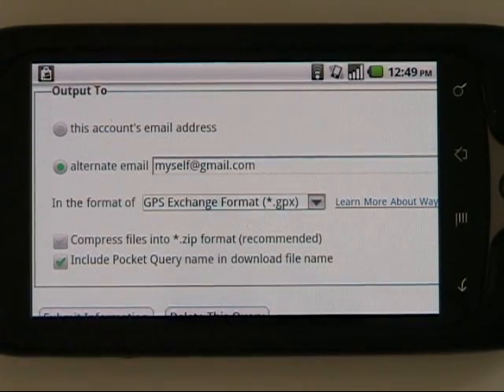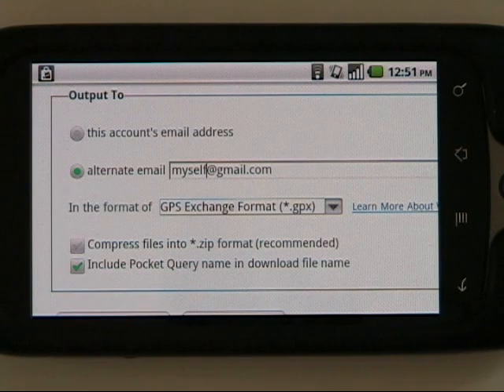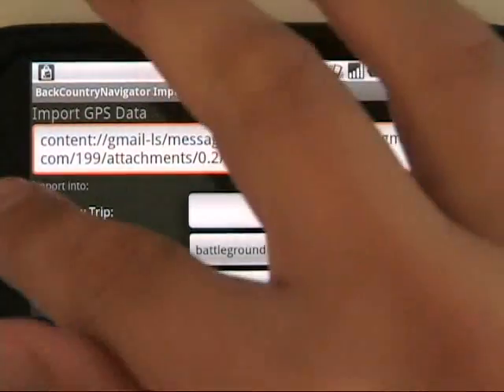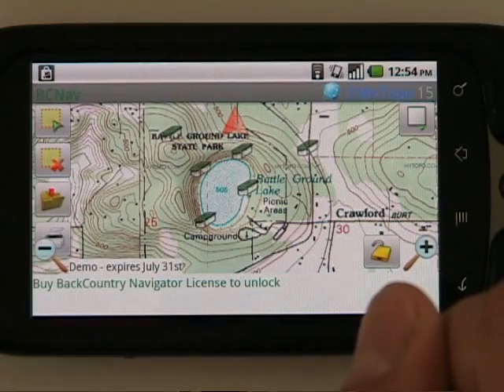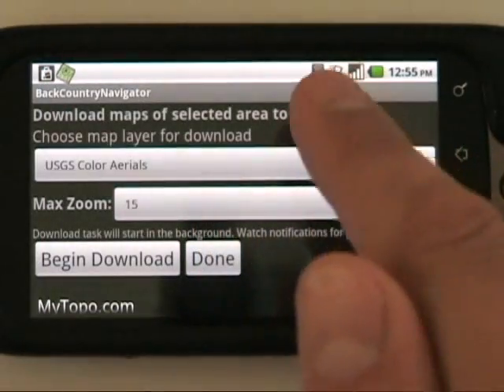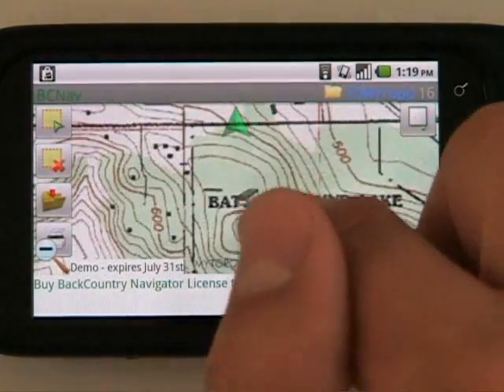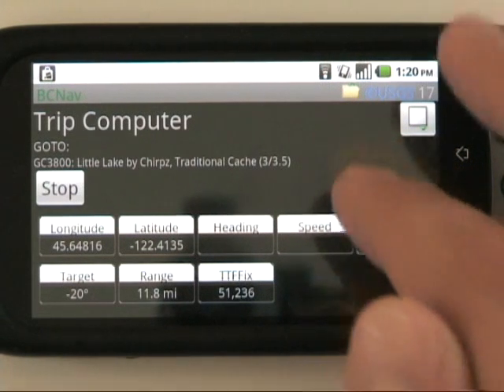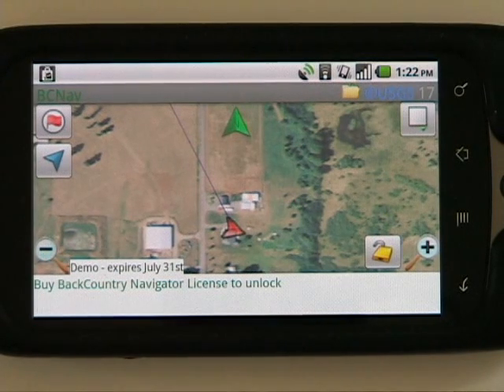Geocaching with Android GPS Software and Topo Maps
Geocaching with an Android phone, using offline topo maps and aerial photography. A pocket query is sent from geocaching.com and imported as a collection of waypoints. BackCountry Navigator, and Android GPS app, can display these waypoints on topo maps, which are downloaded for offline use.